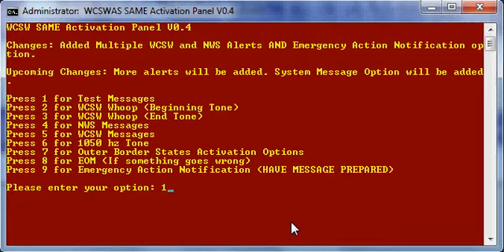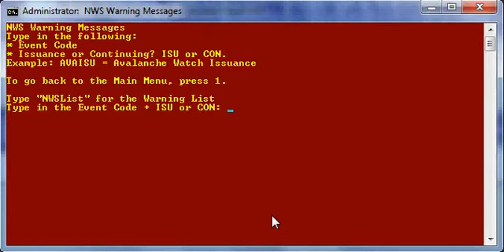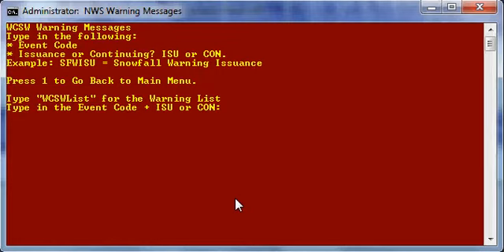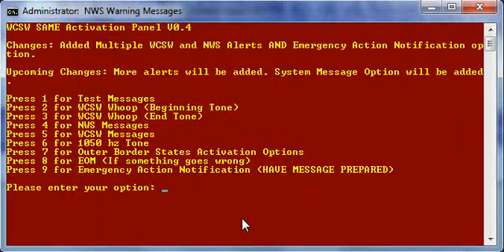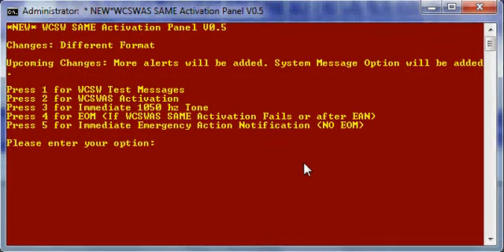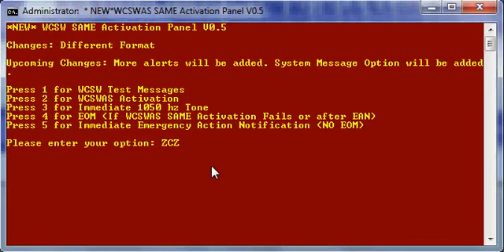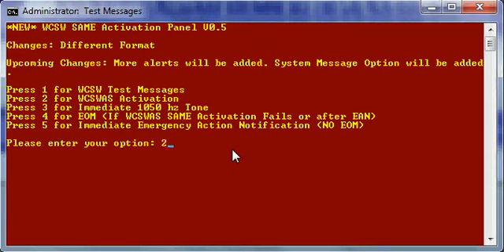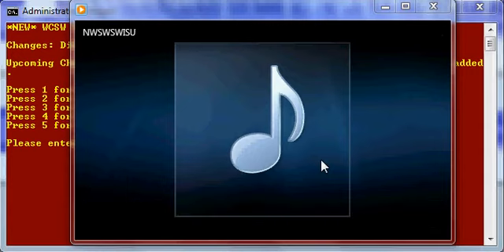WCSWAS Panel Video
What the panel does and how we are changing it.